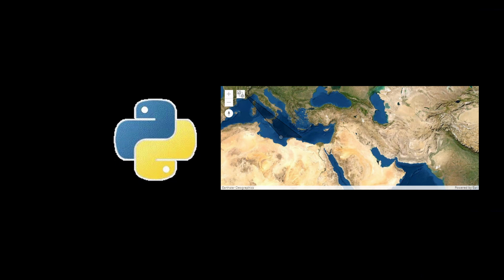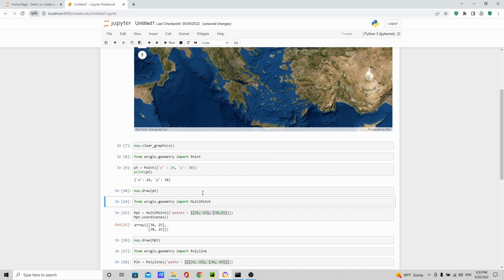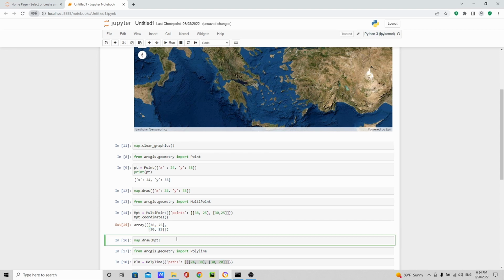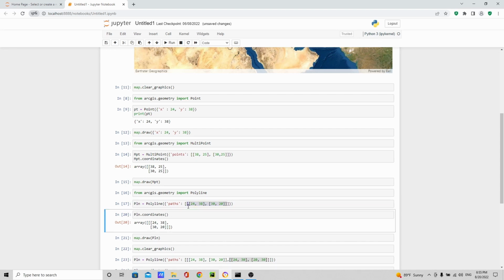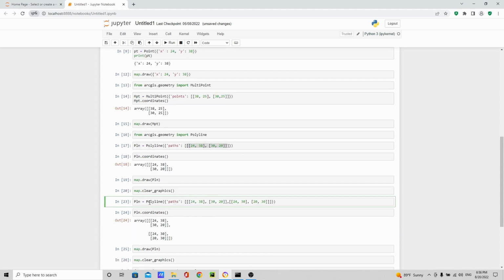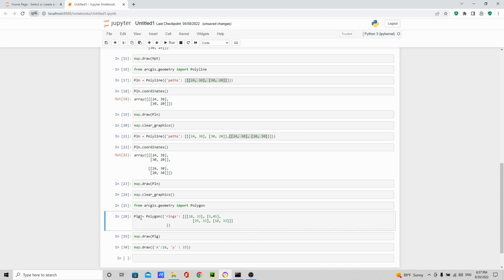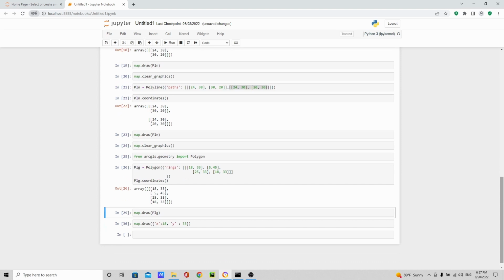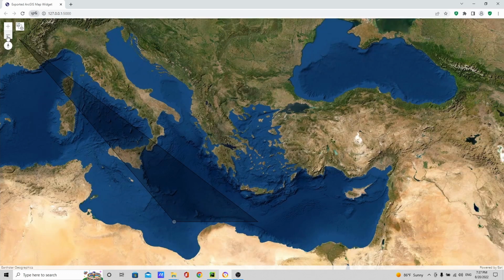GIS and Python Tutorial Part4 (using coordinates for draws on map)